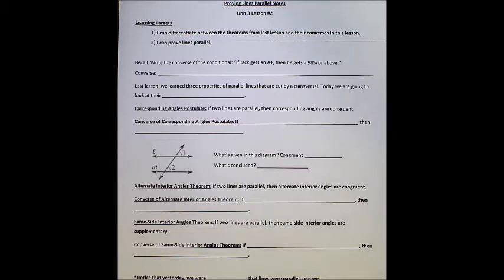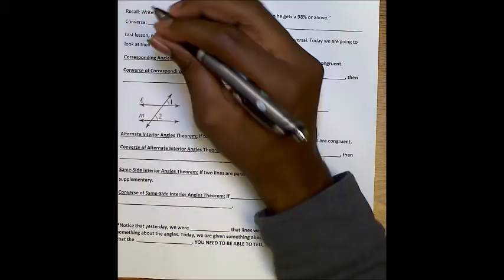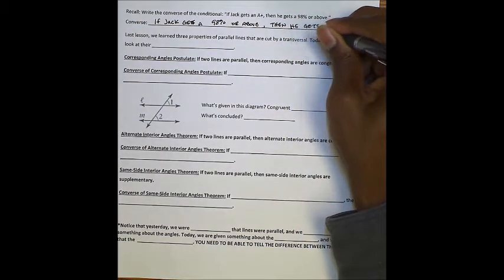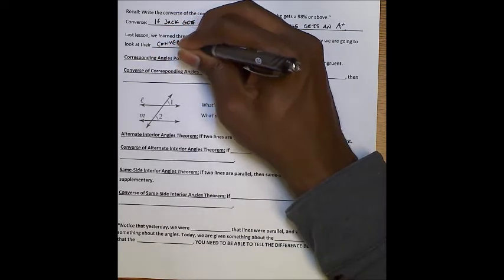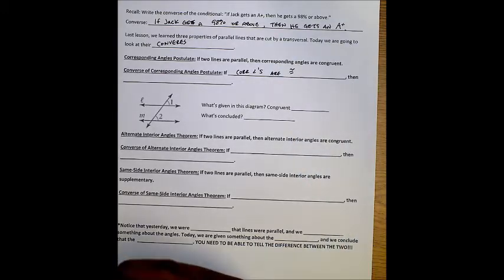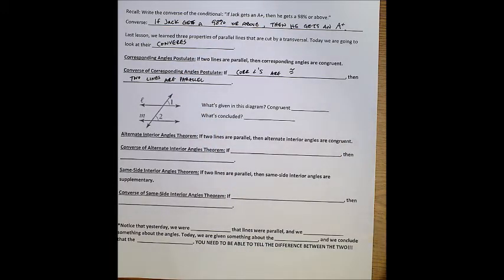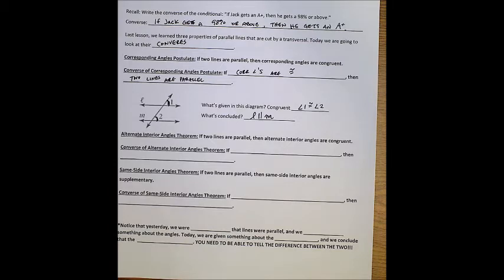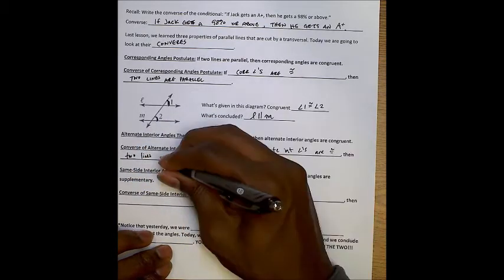Unit 3 Lesson 2: Proving Lines Parallel Notes